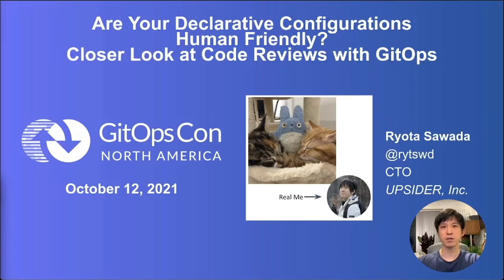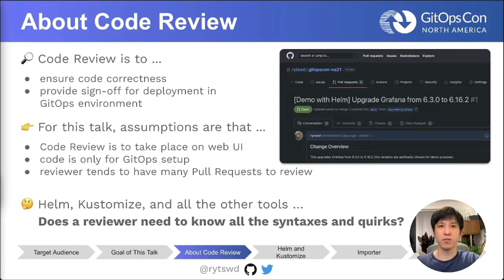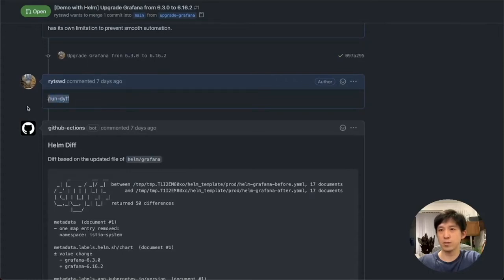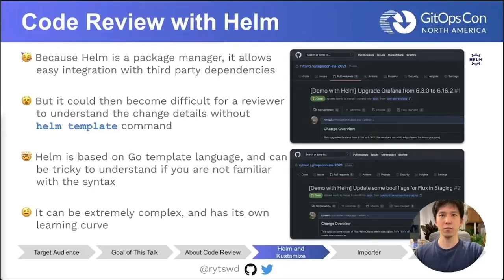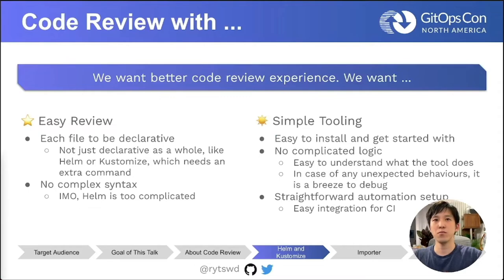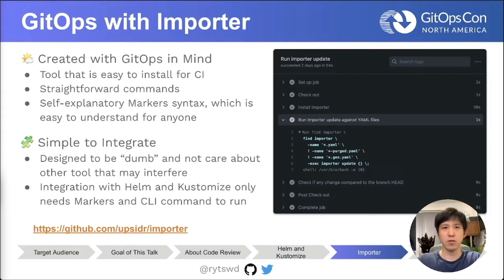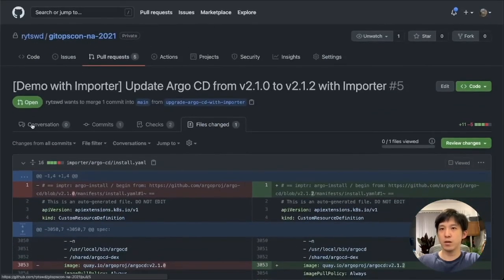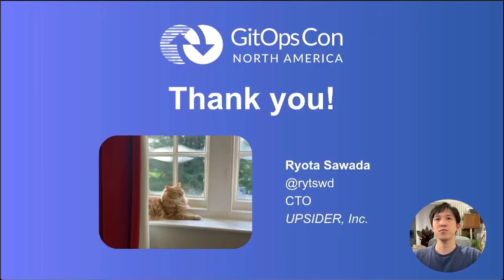Are Your Declarative Configurations Human Friendly? Closer Look at Code Reviews with... Ryota Sawada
Are Your Declarative Configurations Human Friendly? Closer Look at Code Reviews with GitOps - Ryota Sawada, UPSIDER

The great values of GitOps such as commit history for change audit and code reviews / approvals are underpinned by declarative configurations. Both Argo CD and Flux support not just simple Kubernetes YAML definitions, but also Helm Charts and Kustomize. They allow templating and some basic computation for generating manifests, but how declarative are they "to humans"? Any changes to a Git repository can have a significant impact on GitOps platform setup, and code reviews play a significant role for ensuring correctness. Even if changes are carefully made and reviewed, you can still end up with unwanted changes when templates such as Helm and/or Kustomize are used. They are great at managing large and complex configurations, but can be confusing or unclear to humans. This talk takes a closer look at the common pitfalls of using Helm and Kustomize with GitOps, how to tackle them using additional tools, and a potential alternative approach using a new tool called "Importer".